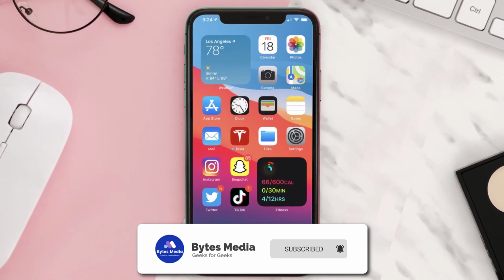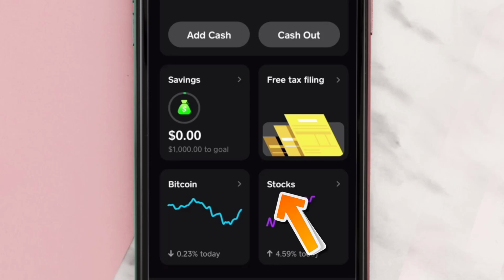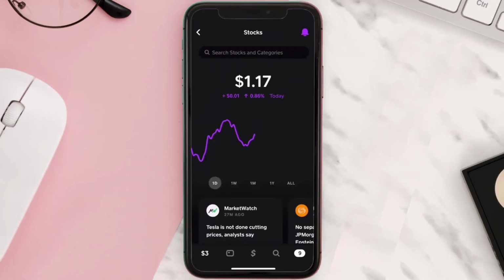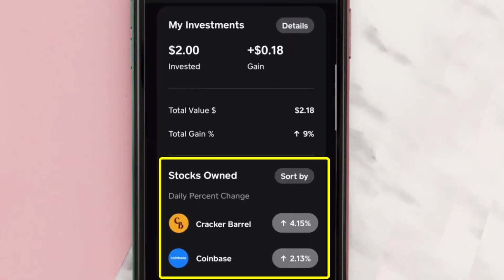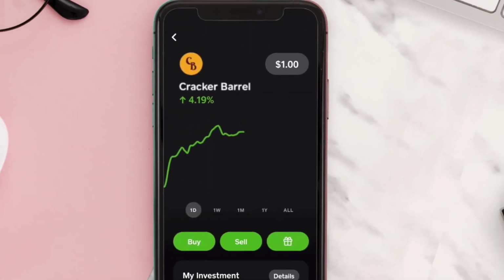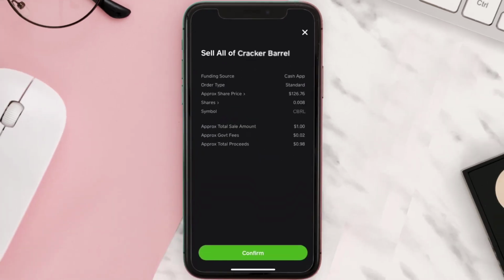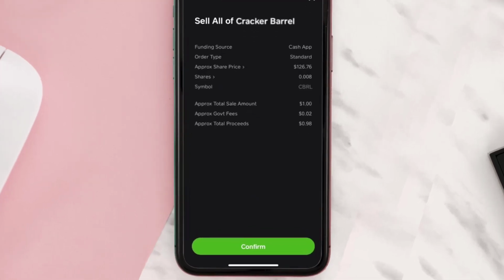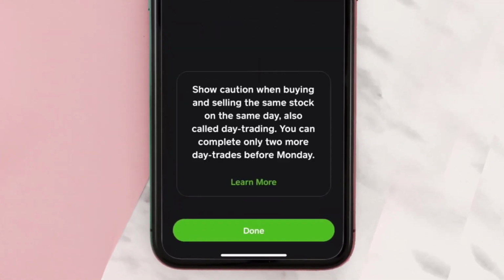How to Sell Stocks On Cash App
In this video, I'll show you How to Sell Stocks On Cash App. This is the easiest and fastest way to Sell Stocks On Cash App. Make sure you watch until the end of this video to find out How to Sell Stocks On Cash App on Android and iPhone. These methods work on Android as well as iOS 11, iOS 12, iOS 13, iOS 15 and iOS 16. Hope you enjoy!

Video Parts:
00:00 Intro: How to Sell Stocks On Cash App
00:07 Selling Stocks On Cash App
00:41 Outro: Ending